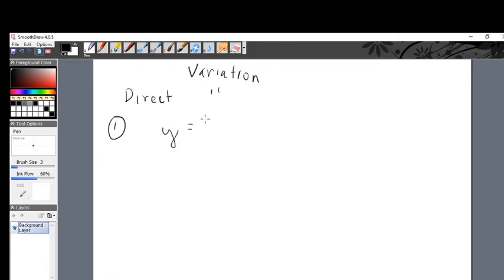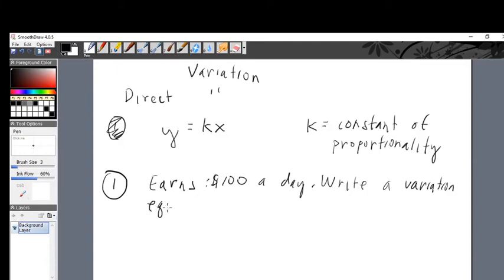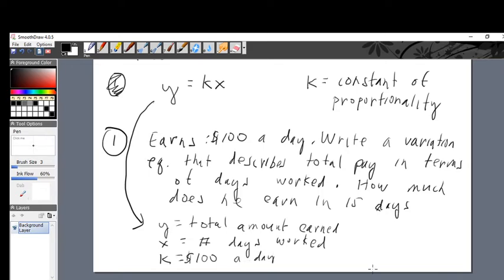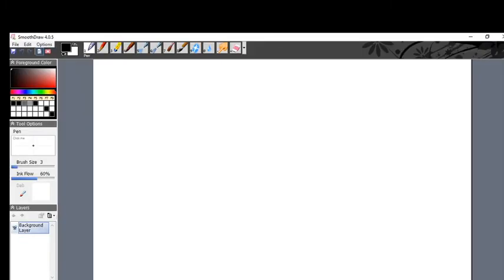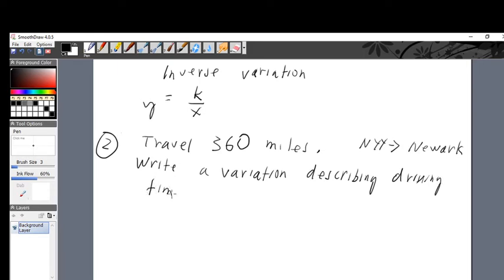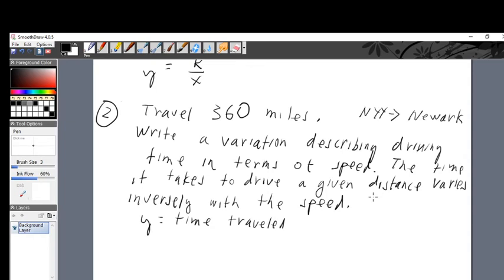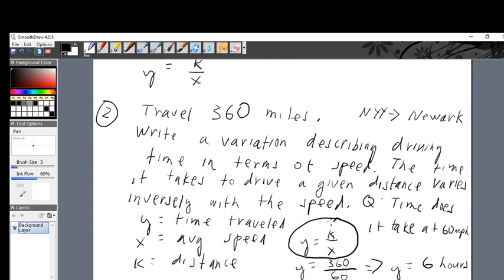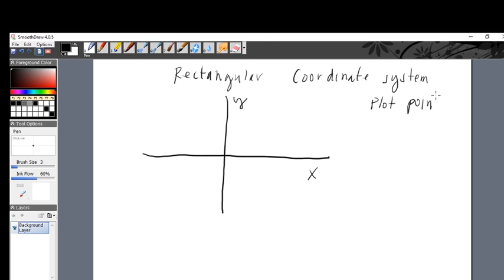M108 SP' 21 VID 4 variation